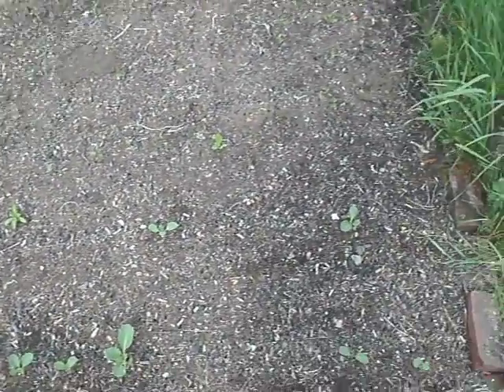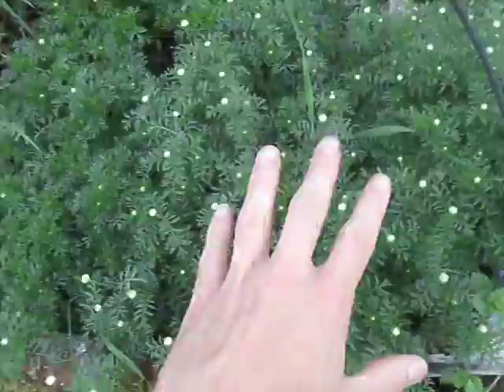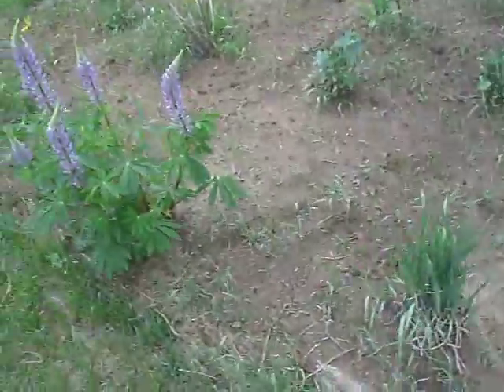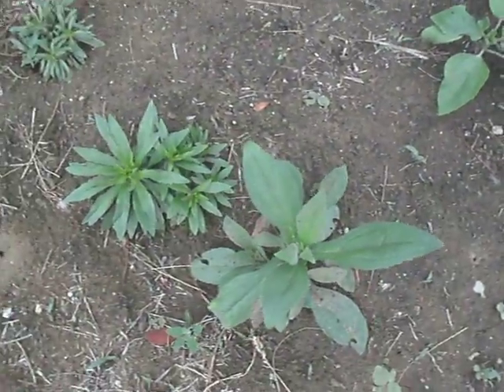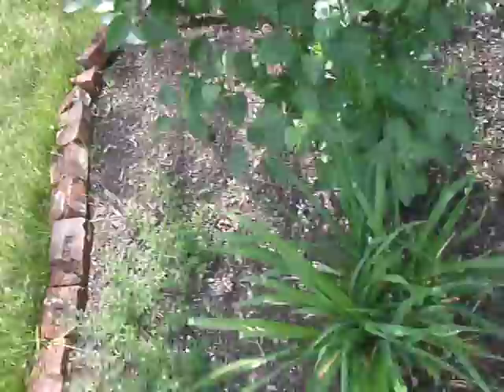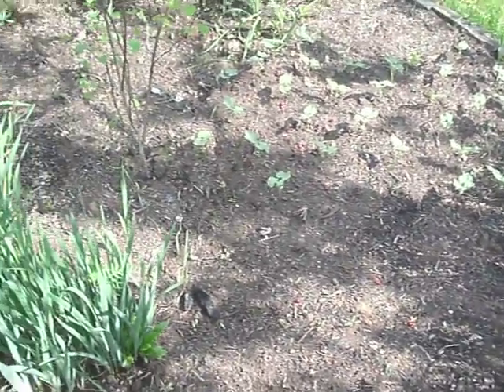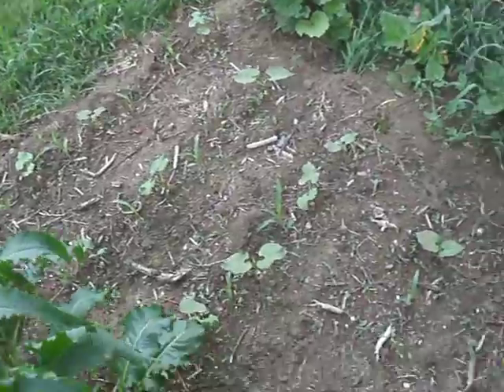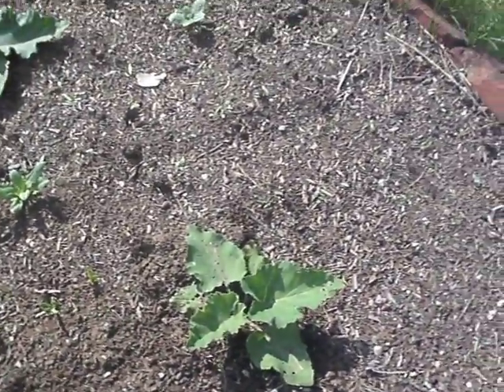Styxhexenhammer Garden Update 5/30/2016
My other platforms:

Bitcoin: 17q1BfF2up8orEKN8DQgpEPX83RfbAZ5QL
Ethereum: 0x956e7aF6706C3b5E2cf7e15c16c7018c4f42aF79
Litecoin: LQNJed6vDhR4U4LB7g8jGep4UQ7yeqJdPw